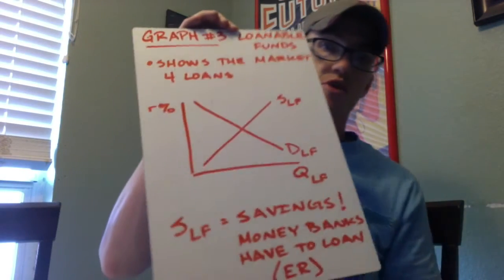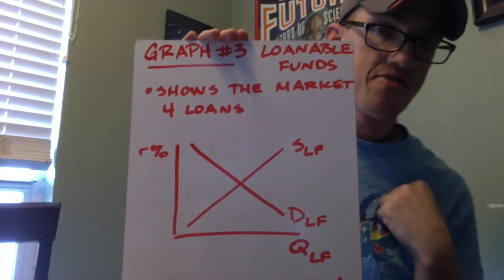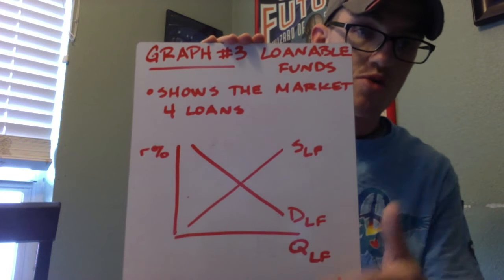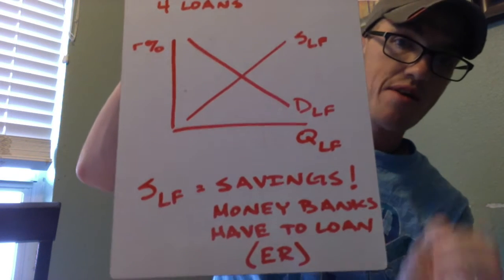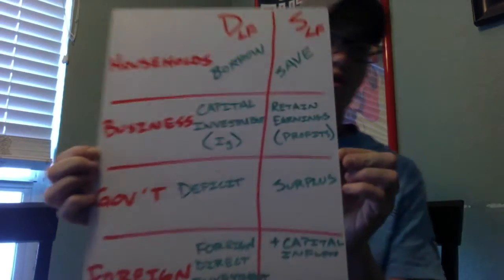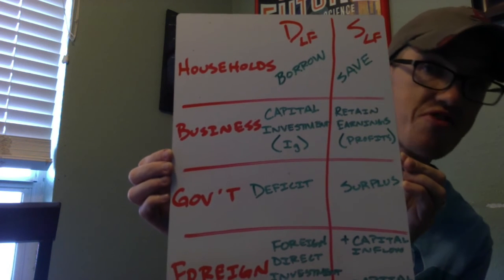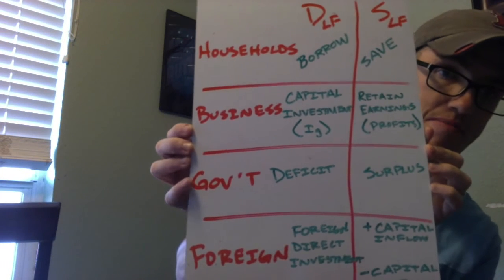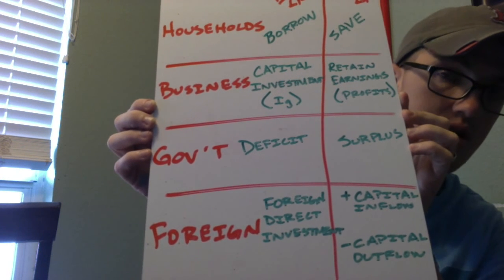AP Macro: Graph Review #4 Loanable Funds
Video #4 in the creation on an AP Macroeconomics study aide, this particular video covers the basics of the Loanable Funds graph. This playlist will cover the most commonly asked graphs on the AP Macro exam.